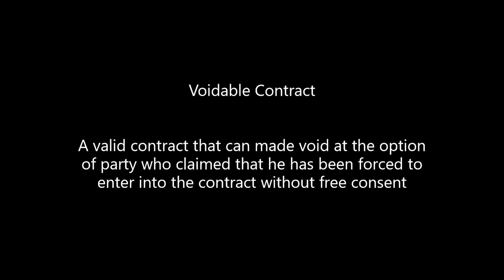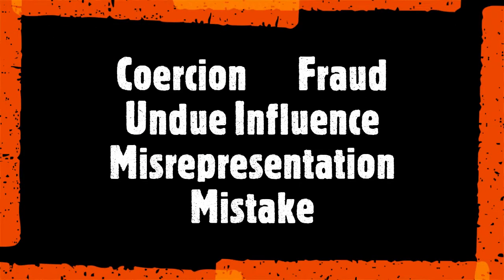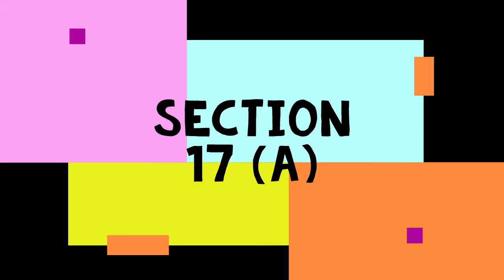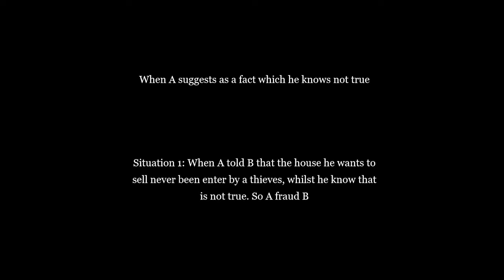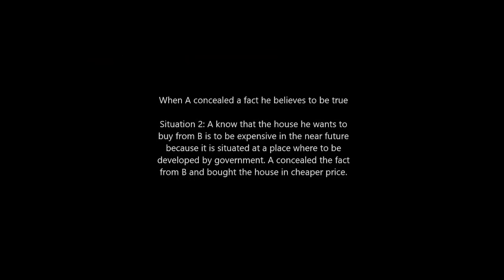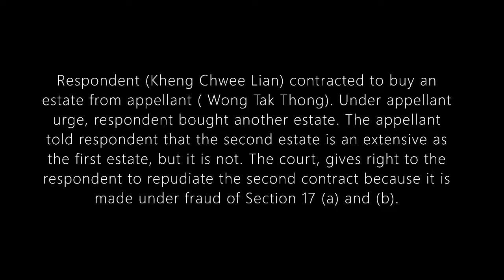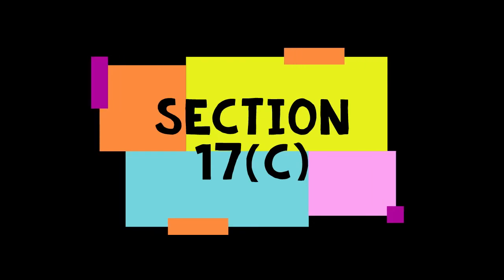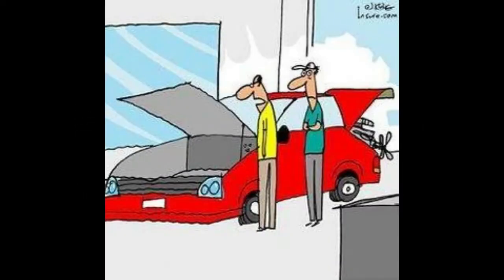A VOIDABLE CONTRACT DUE TO FRAUD | Law of Contract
Group members :
Fatien, Izwani, Madihah & Batrisya

This video is created by students of Commercial Law (LAW 1013) for the purposes of video assignment as well as study and non-profit research only. Appropriate acknowledgements to the materials that do not belong to the video owners have been publicly made. If you are a copyright or a trademark owner of any of the material used in this video and you object to such inclusion on any grounds, including copyright infringement, please contact us and we will take your material down. Thank you.